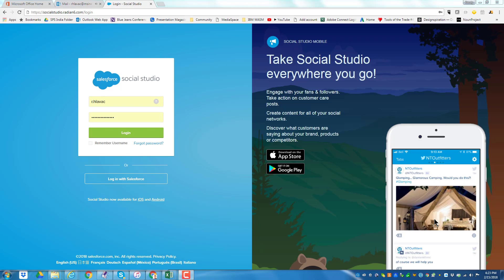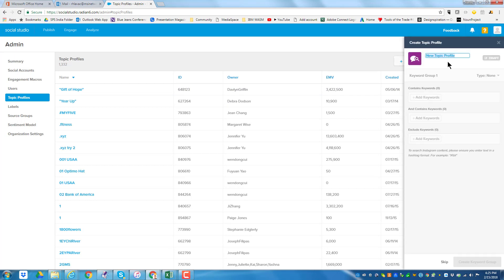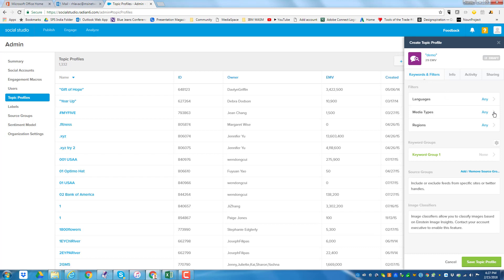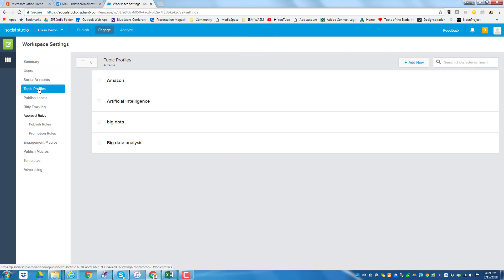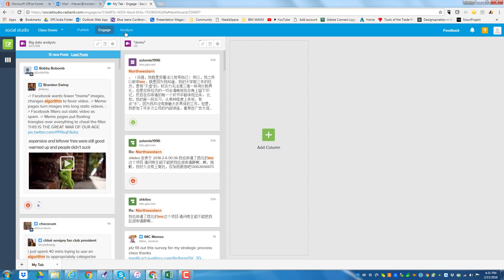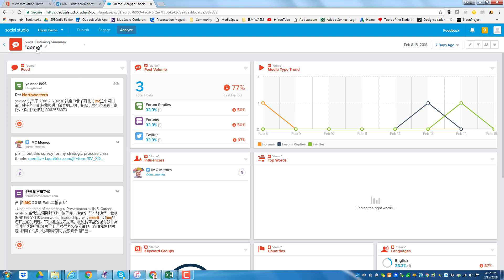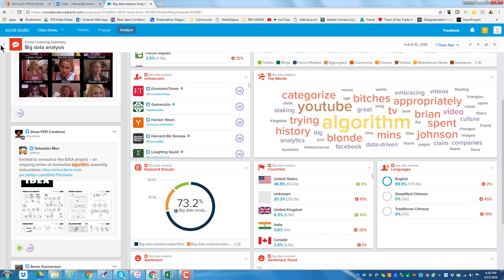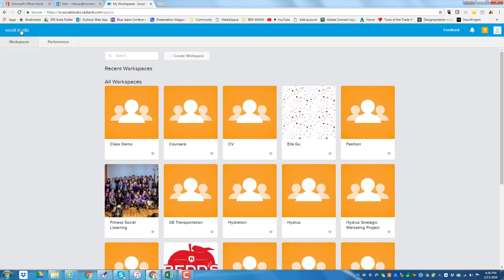Using Salesforce Social Studio 2018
This is a "how to" on using Social Studio.  This video is used by my graduate students to learn how to use Social Studio for their client projects.  This is a "quick start" guide to developing this powerful digital analytics tood